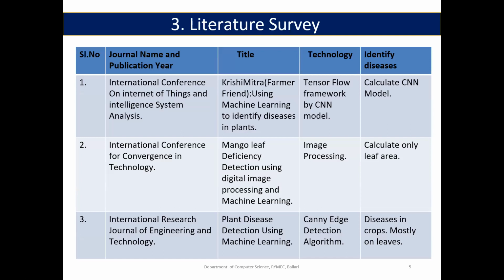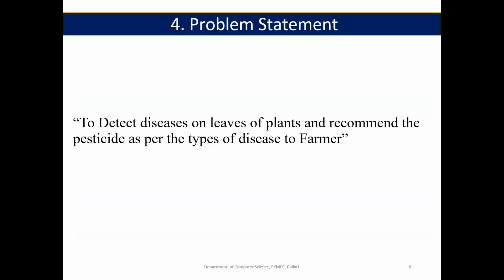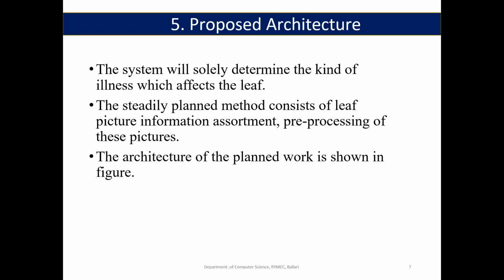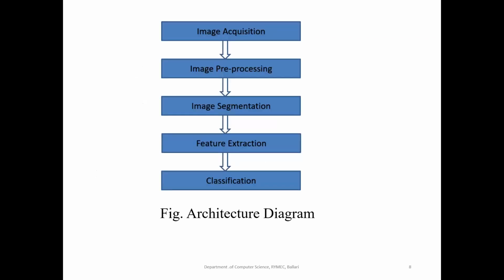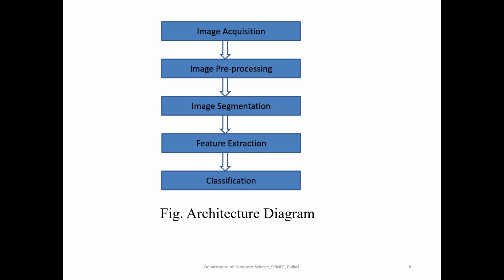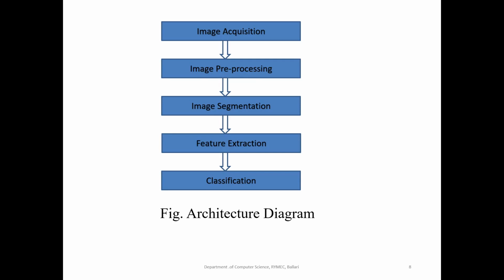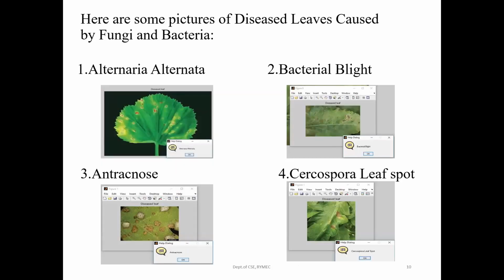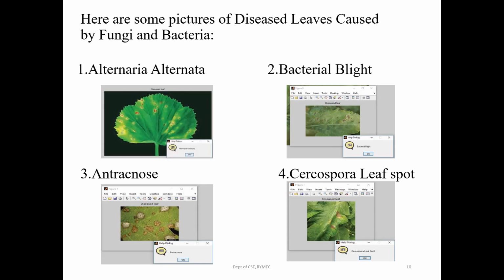B6_3VC17CS081_SHRUTHI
Identification of Plant Disease using Image Processing technique